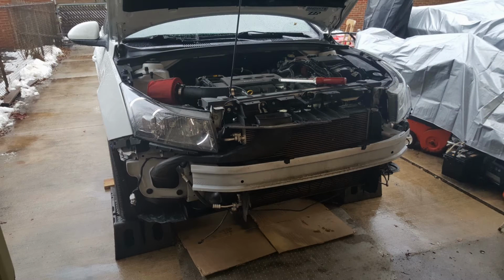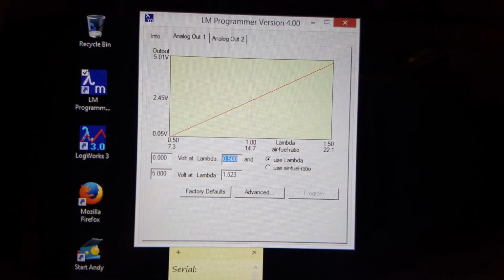How to tune Engine Tuning 101 - Part 5.5 - Cruze Case Study Proposal w/ HP Tuners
All music used under license-free creative commons and Moog gave us permission to use his music.

Other music is licensed by Mega Mechatronics for non-exclusive worldwide perpetual use.

*This video is for educational purposes only, Mega Mechatronics cannot be held liable for damaged parts, loss of equipment, and personal injury or death, related to the information contained in this video and the scope of information expressed.